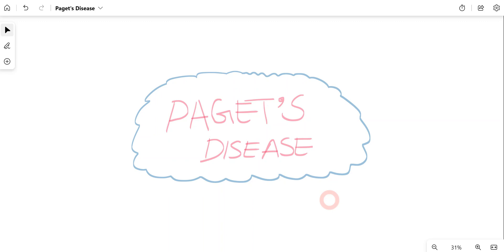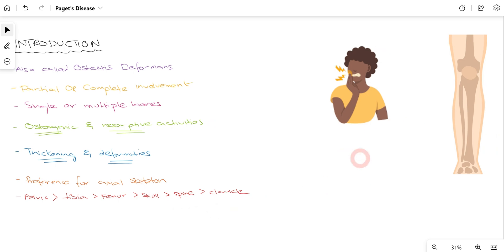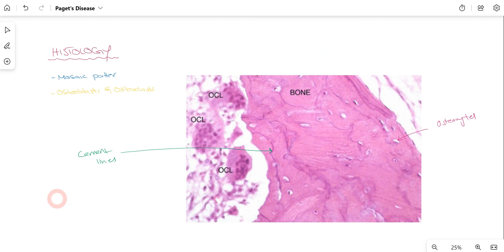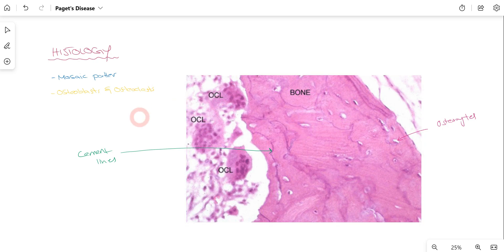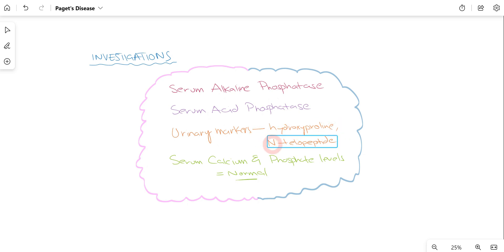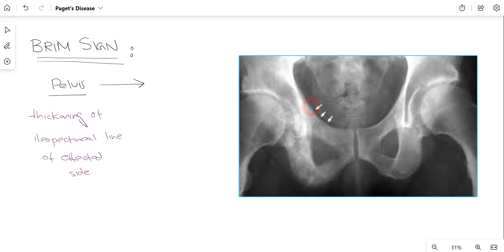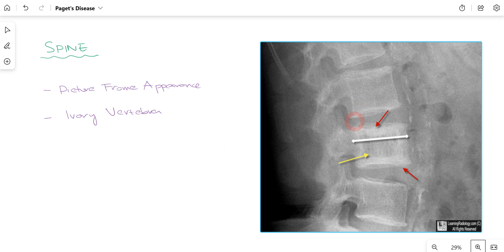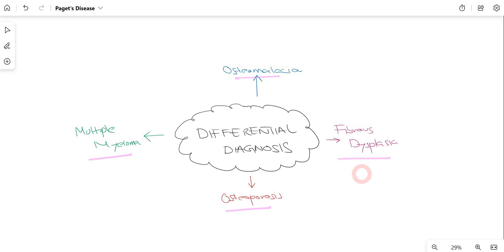Everything you need to know about Paget's Disease - From Identifying to Management!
In this video, we talk about Paget's Disease.

Paget's disease is a systematic disease that primarily targets the axial skeleton. Regions like pelvis, spine, long bones, and skull are frequent targets of this pathology.

From dentistry point of view, various oral features can be appreciated in patients suffering from paget's disease and these features are important to find.

The treatment of the oral anomalies of this disease primarily depends on how well the systematic condition is being managed. However, a dentist also plays a vital role by offering dental procedures to such patients such as prophylactic procedures to maintain good oral hygiene and extraction of impacted teeth.